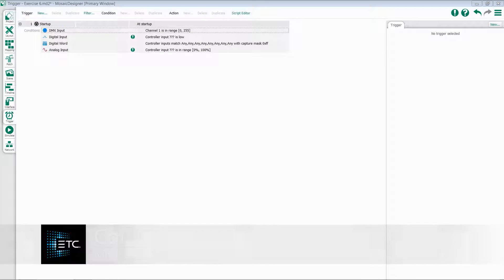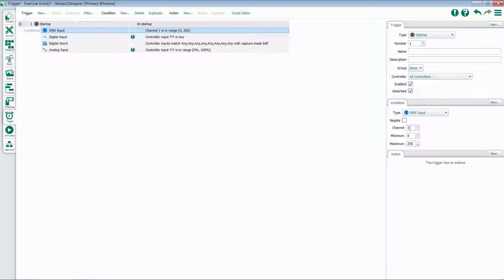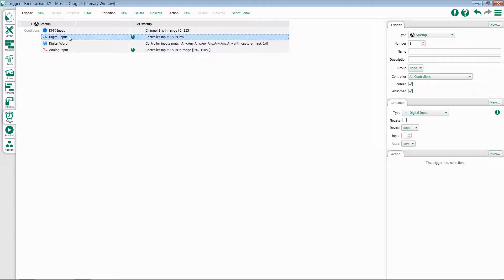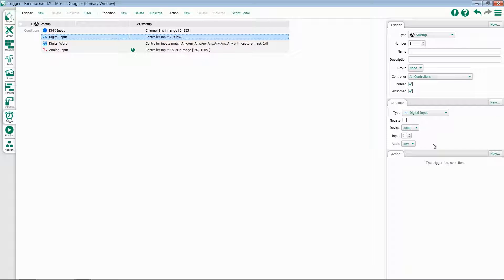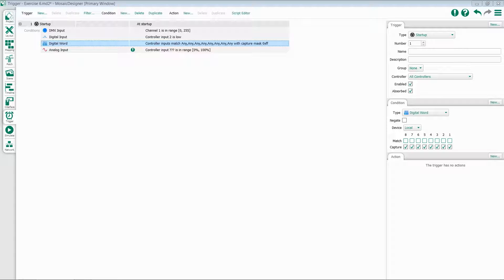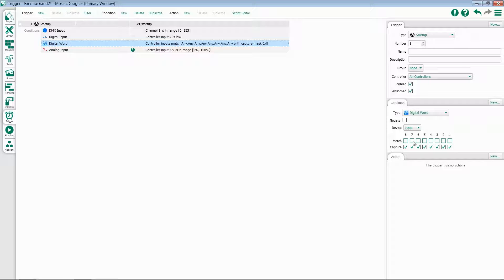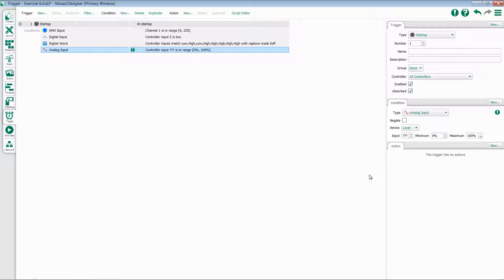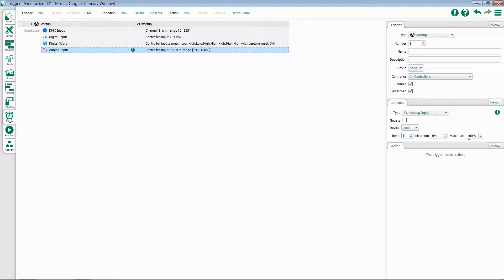10.3 DMX, Digital, Analog Conditions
Properties of DMX, Digital, Analog Conditions in Mosaic Designer 2

For emergency/technical assistance contact ETC Technical Services @:
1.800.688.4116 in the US